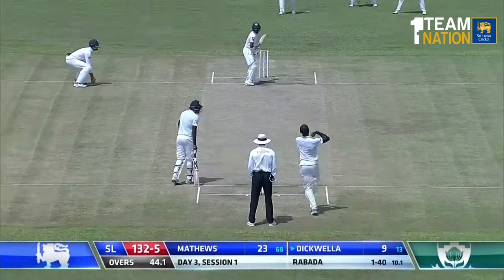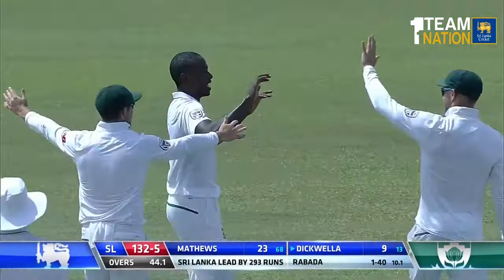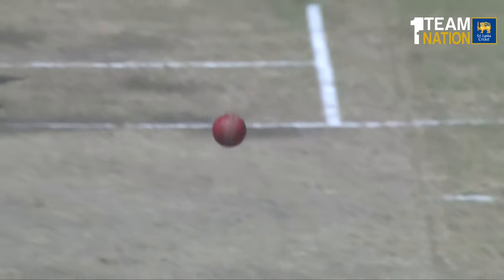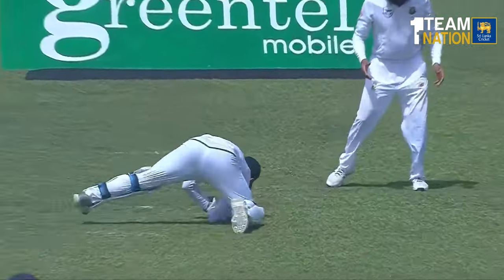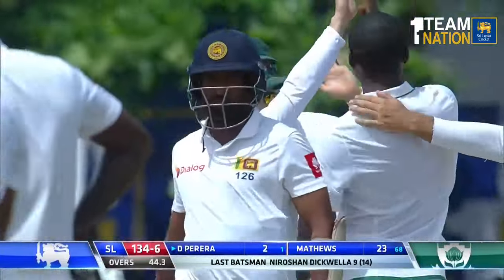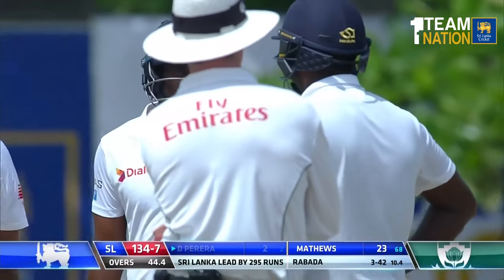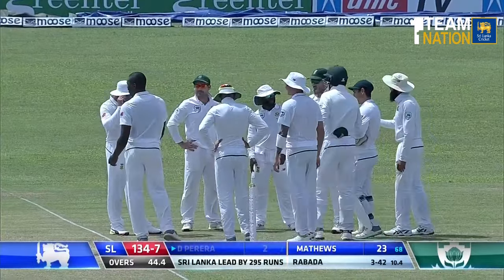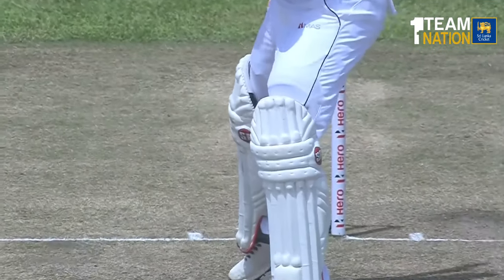Day 3 Highlights: South Africa tour of Sri Lanka, 1st Test at Galle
Proteas lose all 10 wickets in a session to crash to Galle defeat.
South Africa collapsed dramatically against Sri lanka 's spin to crash to 73 all out in the first Test in Galle on Saturday, their lowest total since readmission to international cricket. Sri Lanka won by 278 runs.